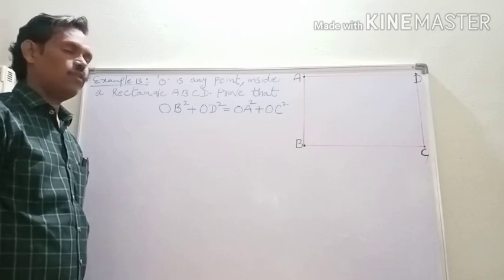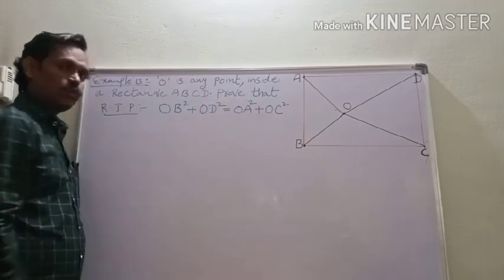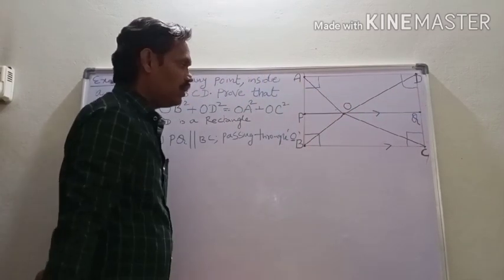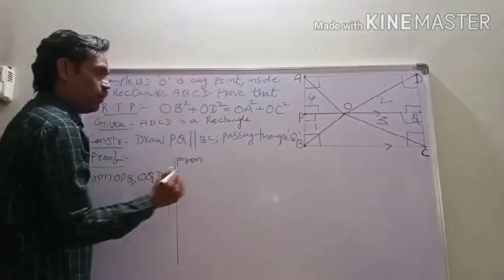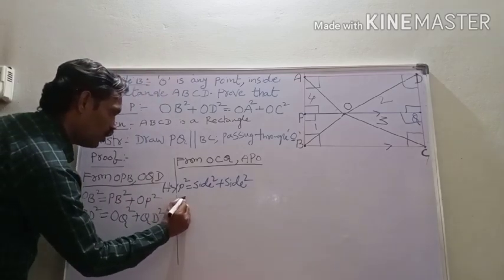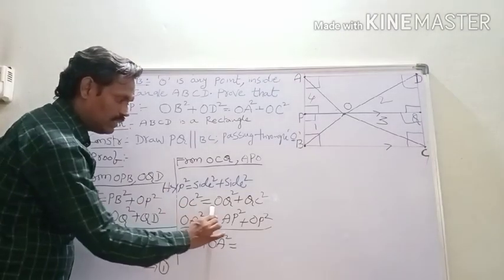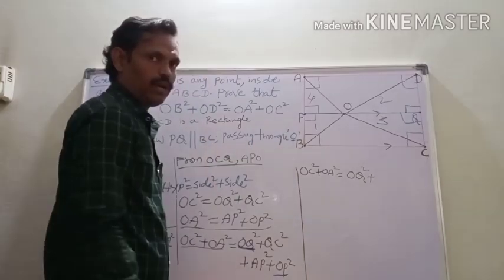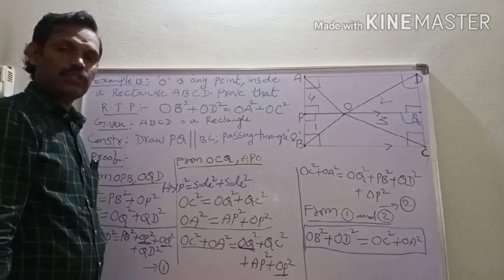Similar triangles part--4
KPA MATHS
TENTH CLASS
SIMILAR TRIANGLES